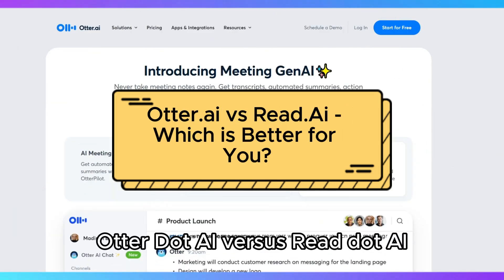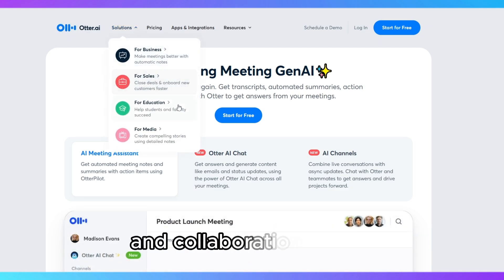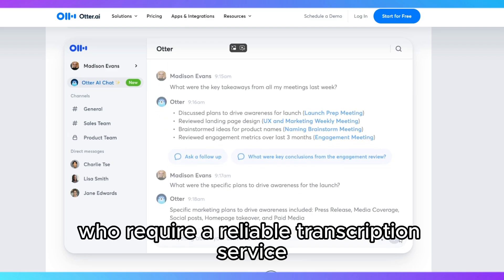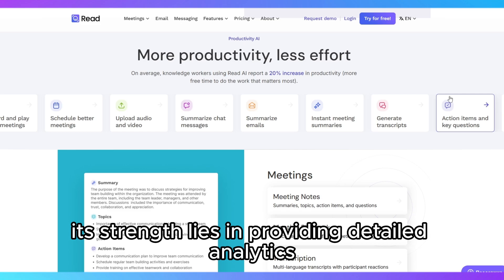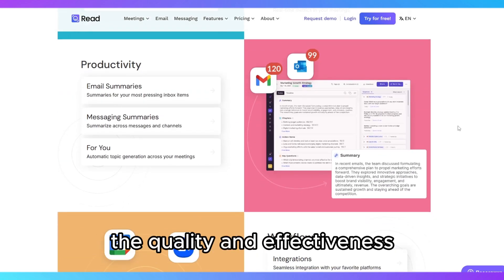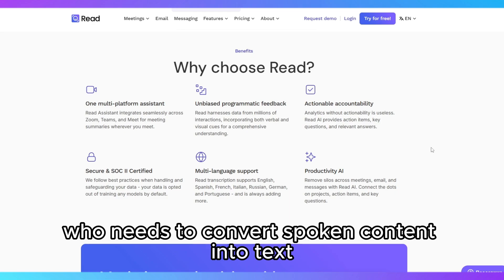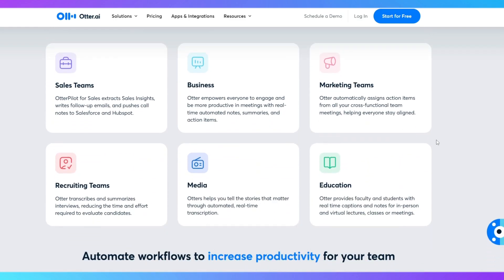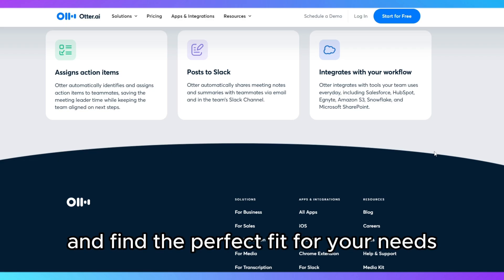Otter.ai vs Read.Ai - Which is Better for You?